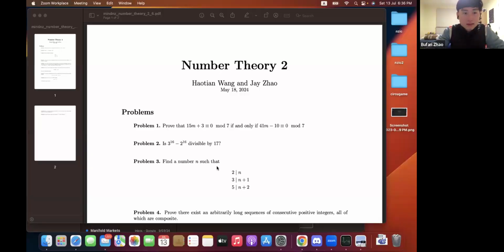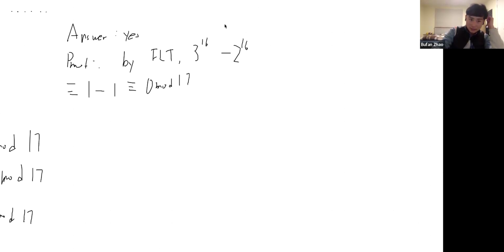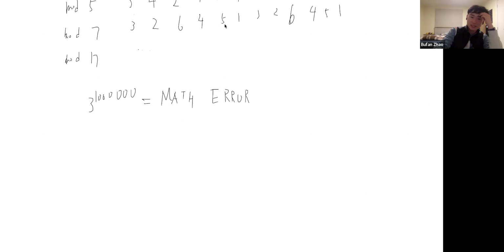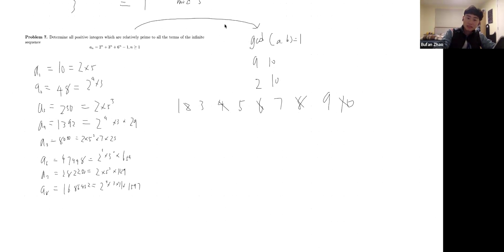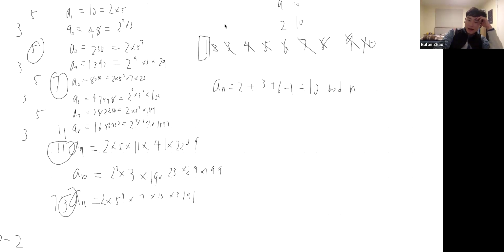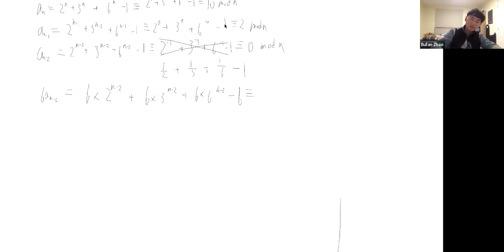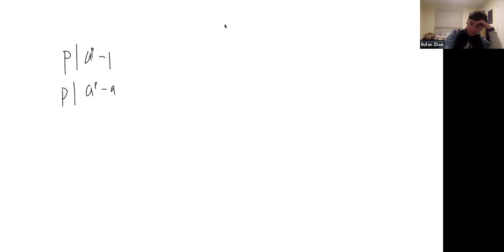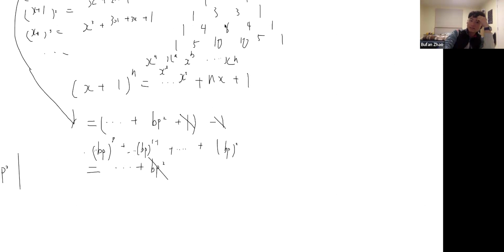Number Theory Tutorial 4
This is the fourth number theory tutorial of the 2024  problem solving tutorials! This session we had an amazing substitute teacher Brian Zhao!